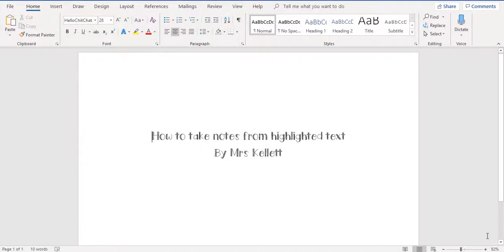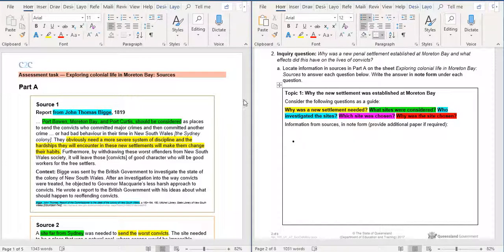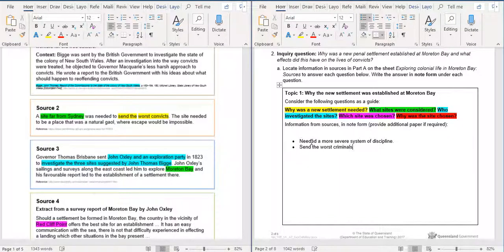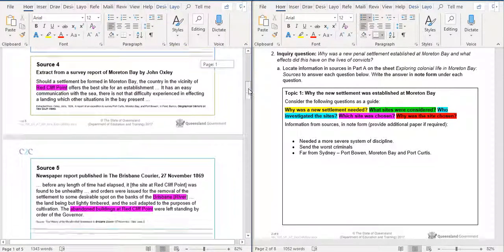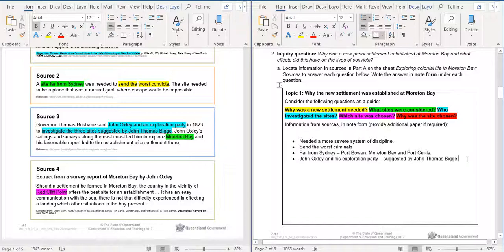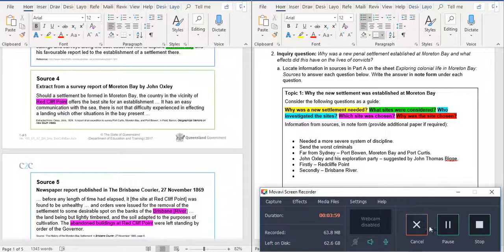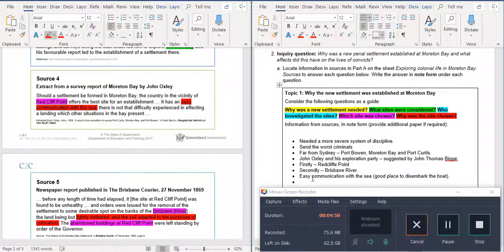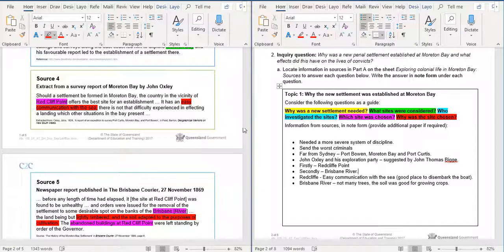How to take notes from a highlighted text